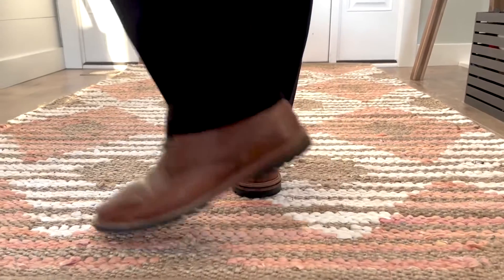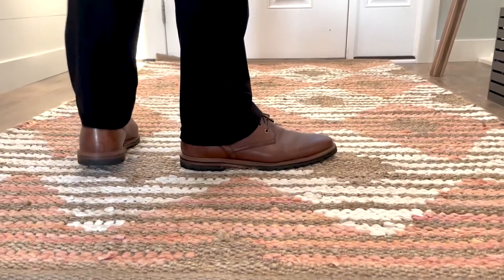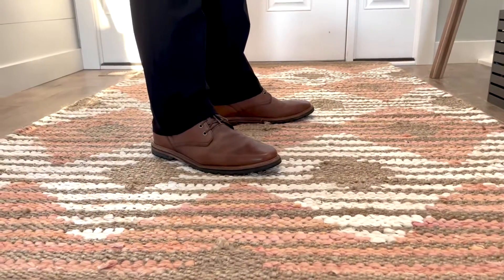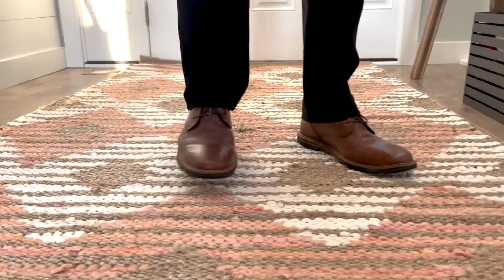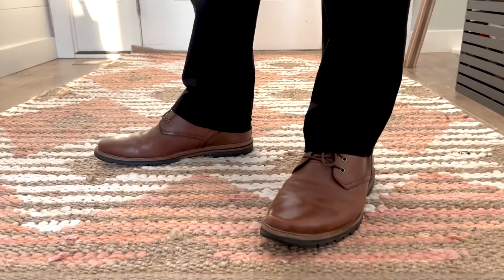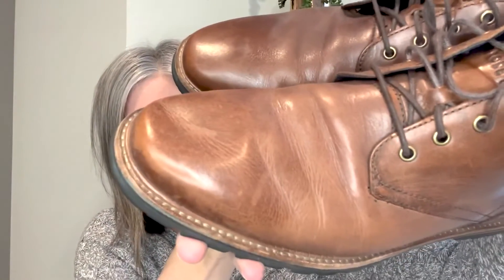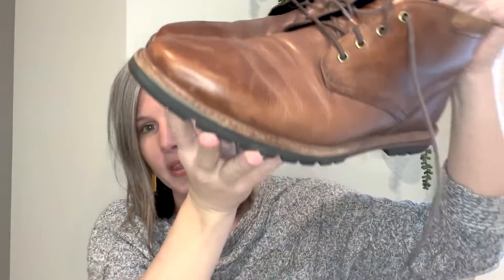Review Cole Haan Men's Raymond Grand Chukka